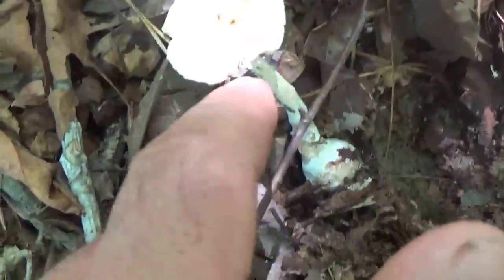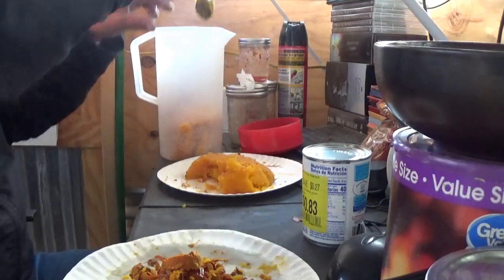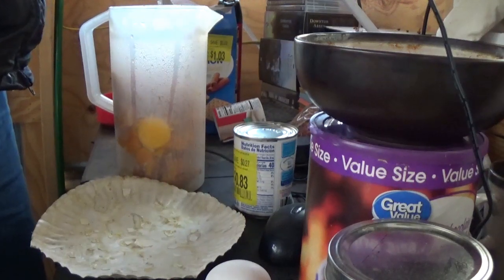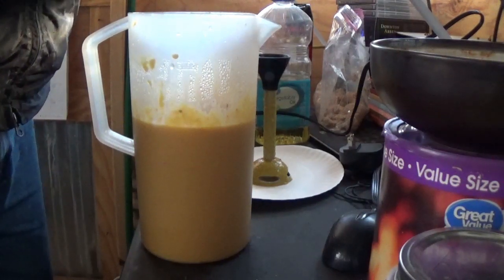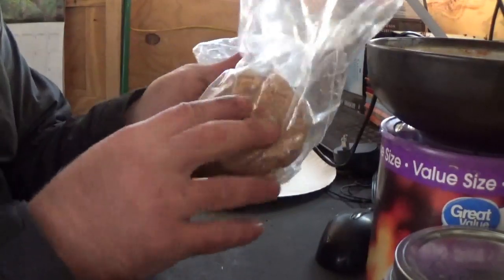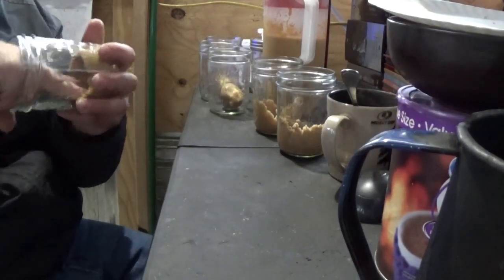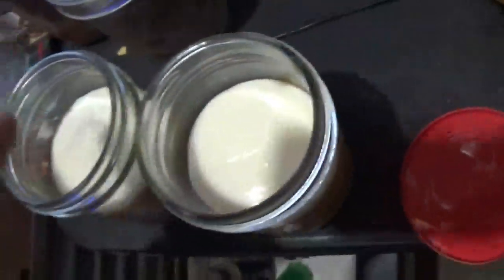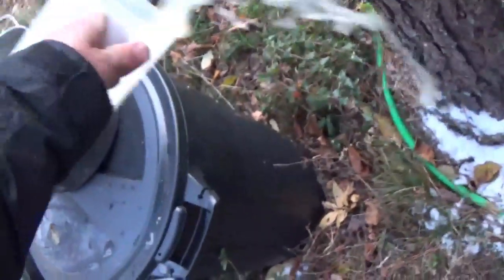Butter scotch cream cheese shoreline pumpkin pie in a jar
butter scotch shoreline pumpkin pie with cream cheese frosting